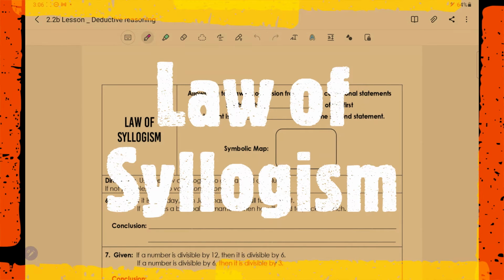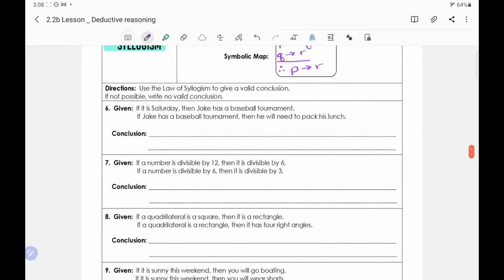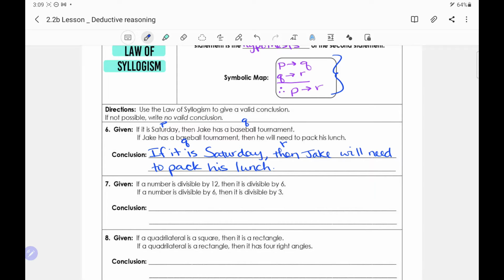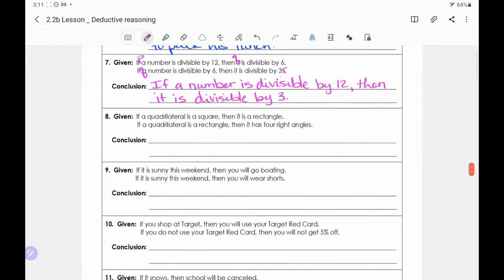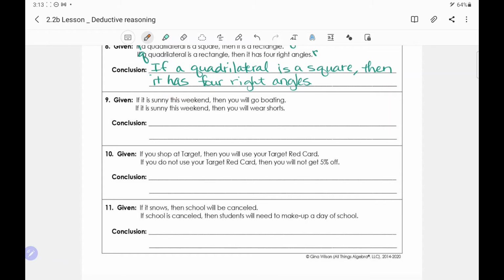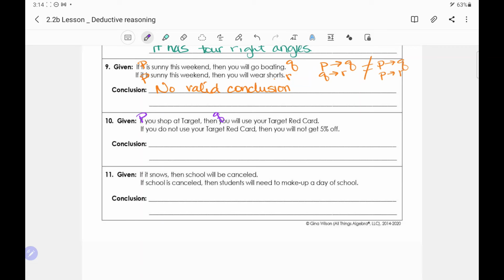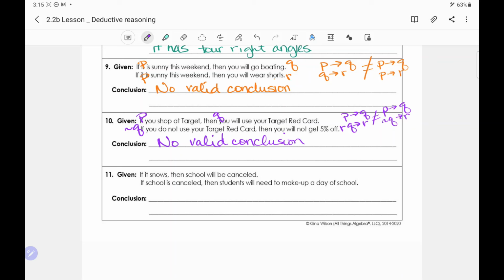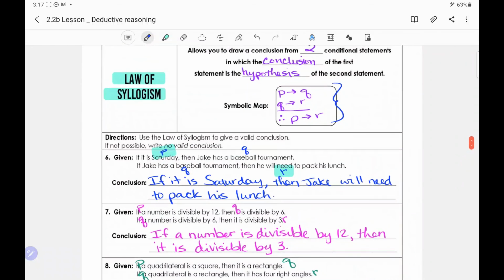2_2b Law of Syllogism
This is part 2 of the deductive reasoning lessons. This time we focus on the Law of Syllogism.